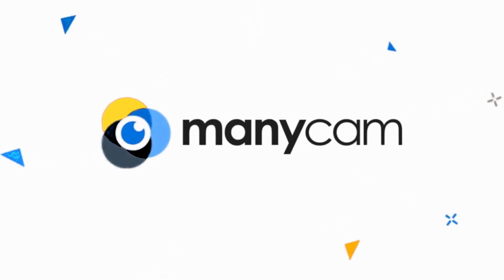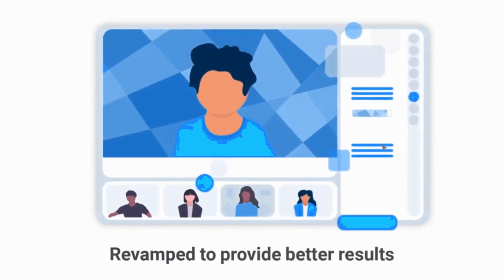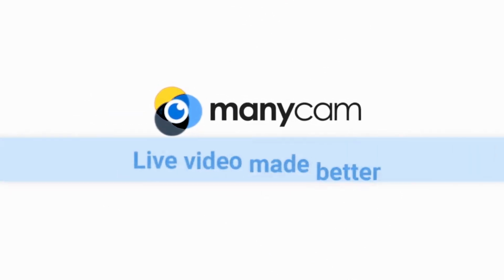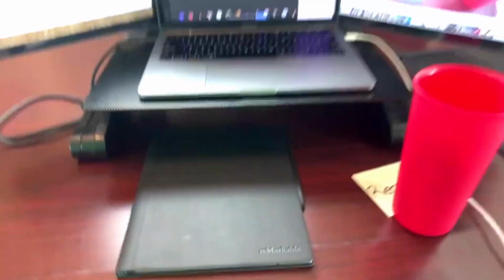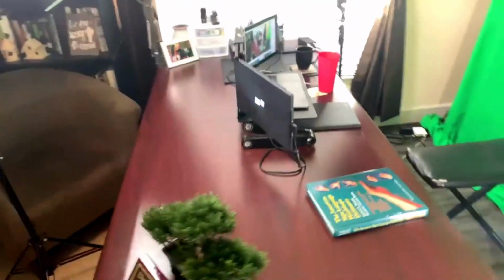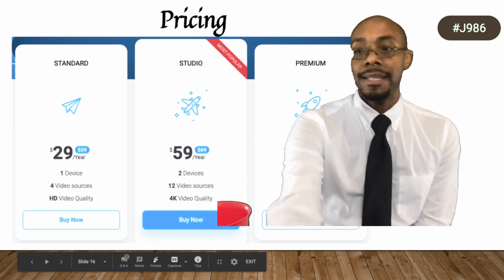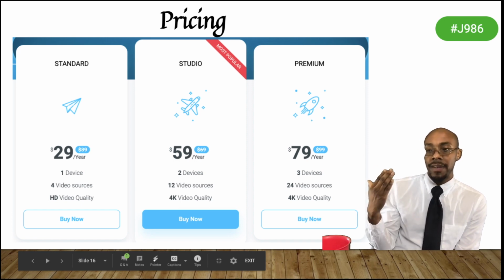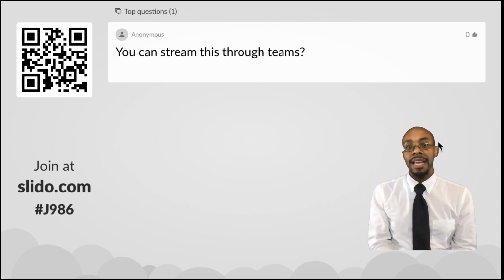ManyCam - Derek Smith - ASL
ManyCam is the go-to software to enhance your live videos on streaming platforms, and video conferencing apps.

Add multiple cameras and video sources, such as a mobile phone, PowerPoint, use virtual backgrounds, create layer presets, screencast your desktop, and much more.